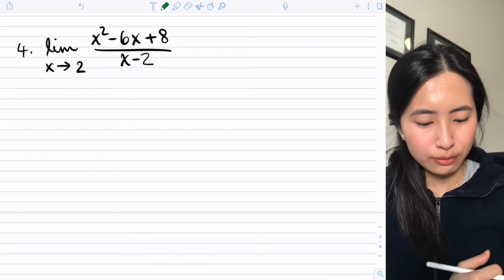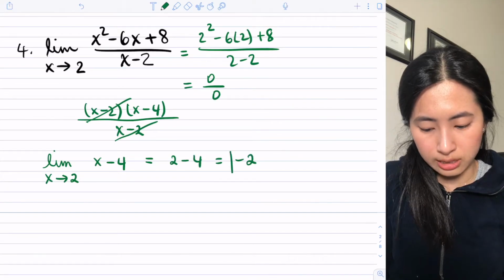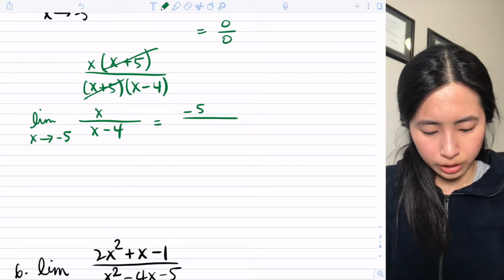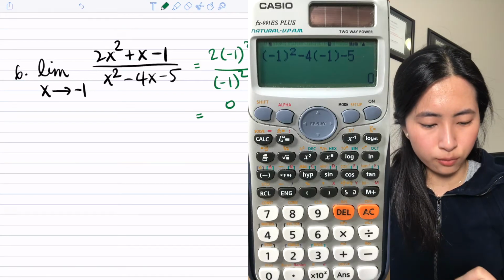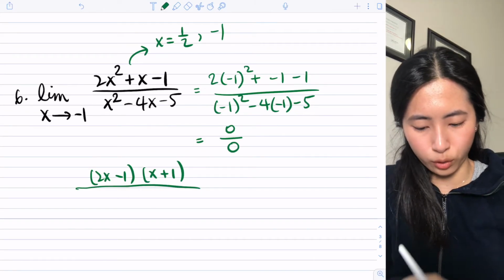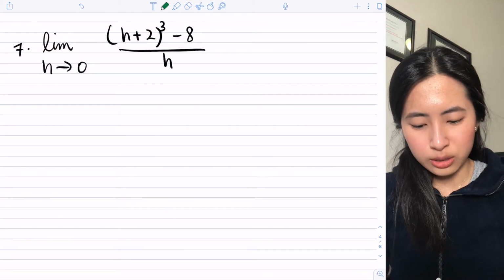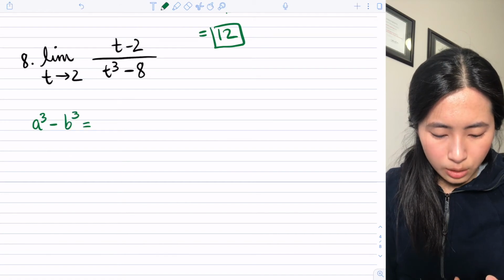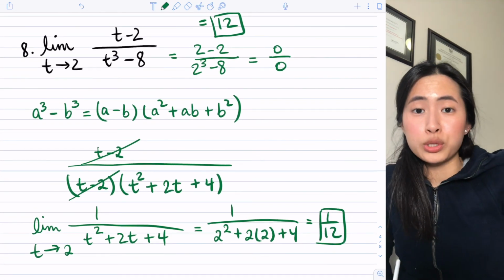Limits by factoring